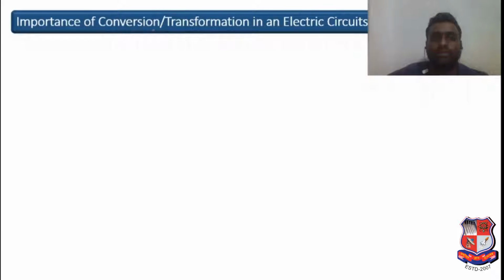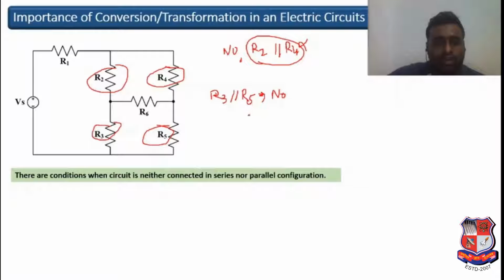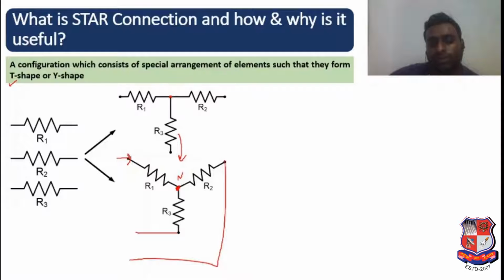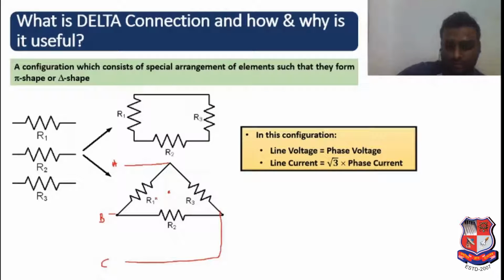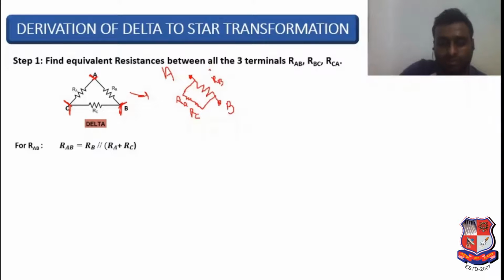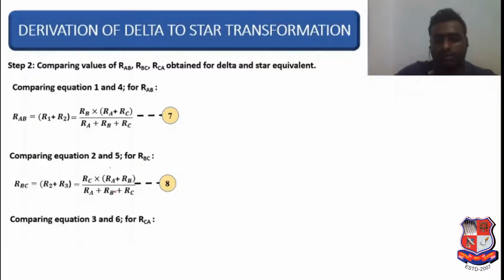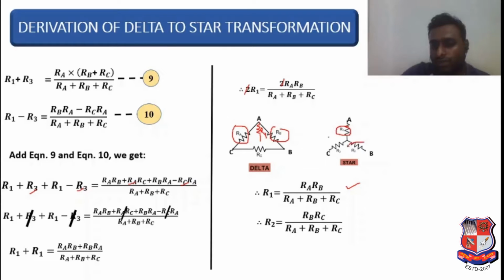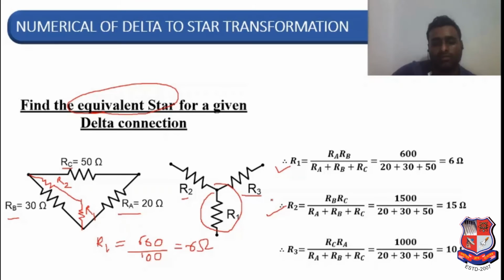GTU DI ELECTRICAL ENGINEERING 3320903 DELTA TO STAR CONVERSION 4711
Created By : AMIT A KULKARNI [ASSISTANT PROFESSOR] | 02 Jun 2020 | 792 MB
Topic : DELTA TO STAR CONVERSION